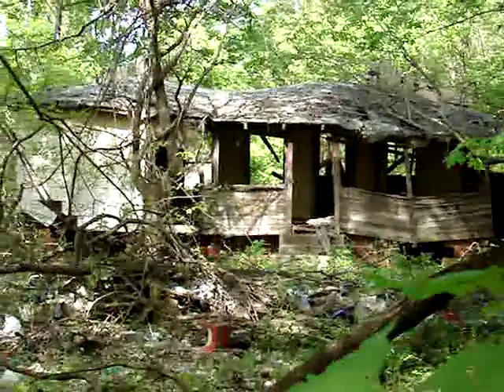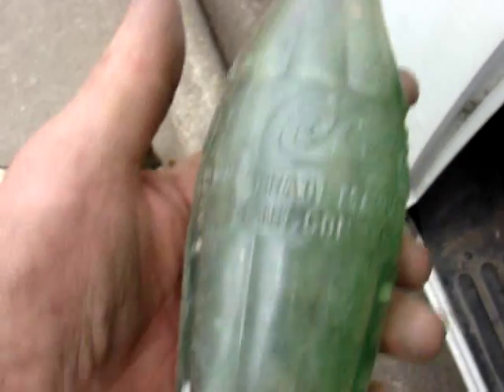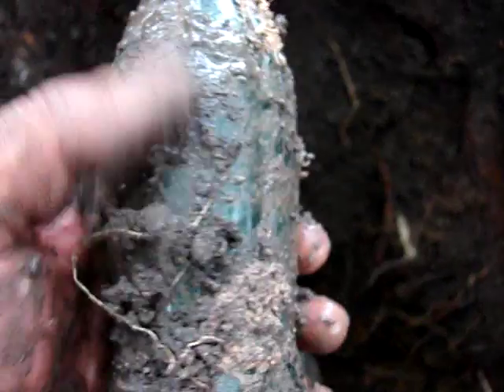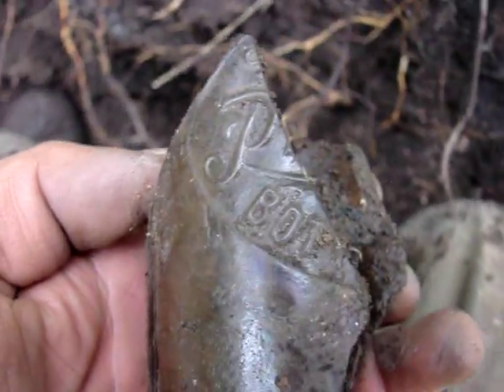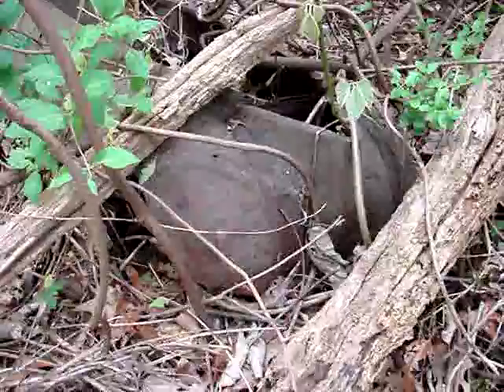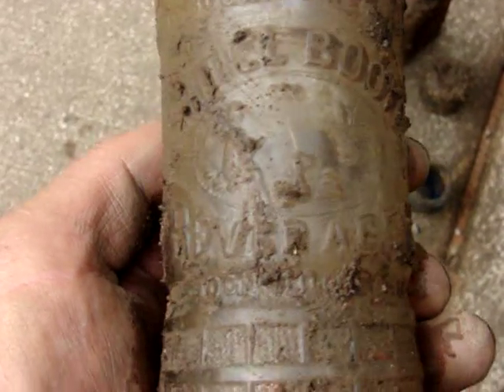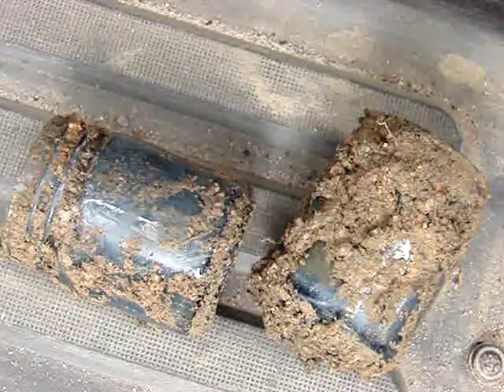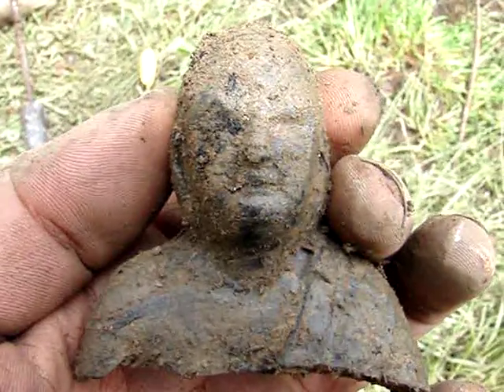Privy Digging for Antique soda Bottles, Spencer, Salisbury N.C.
part 1 of 2 of a week of digging in N.C.